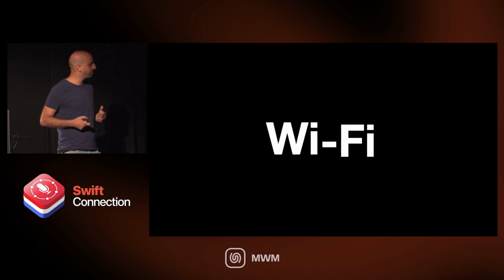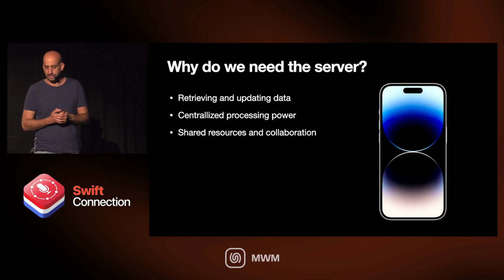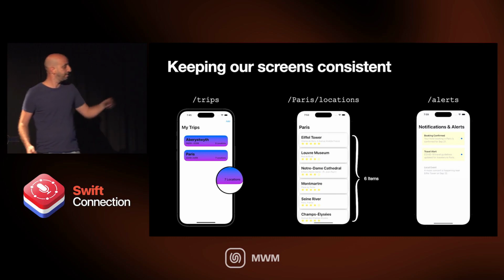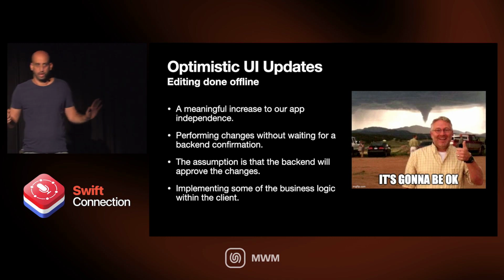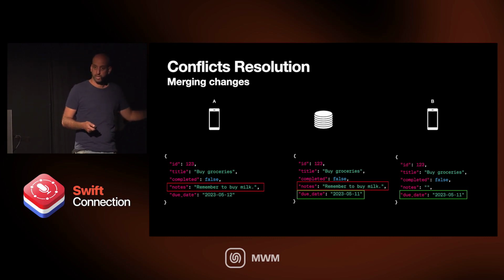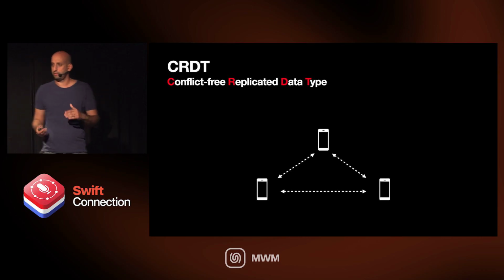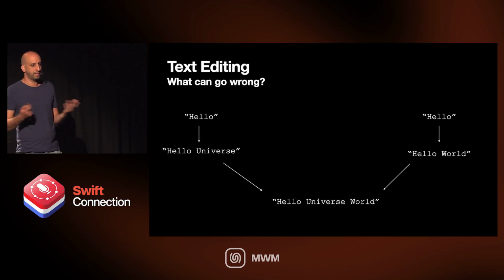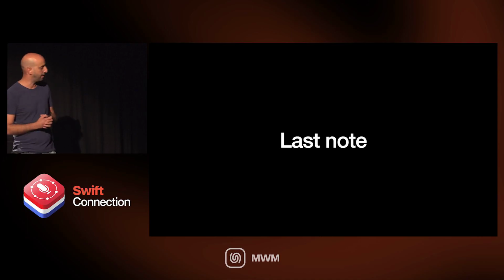Swift Connection 2023 - Avi Tsadok - Offline-First Mobile App Design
on September 2023. Find more talks of our conferences and meetups

Discover the power of offline-first design in iOS. Learn effective data synchronization, Optimistic UI Updates, and Conflict-free Replicated Data Types (CRDT) to create robust offline apps. Enhance performance and deliver exceptional user experiences. Join us to excel in mobile app development.